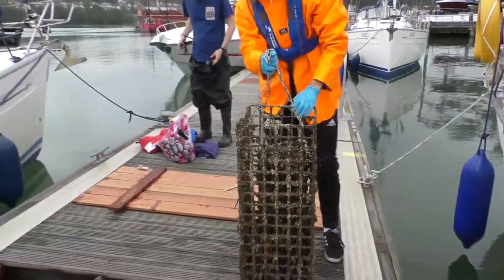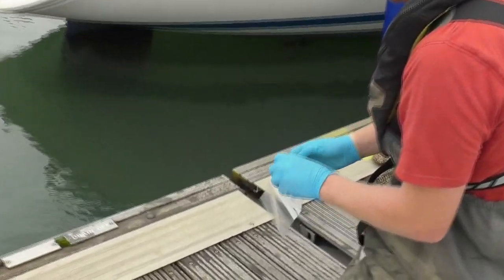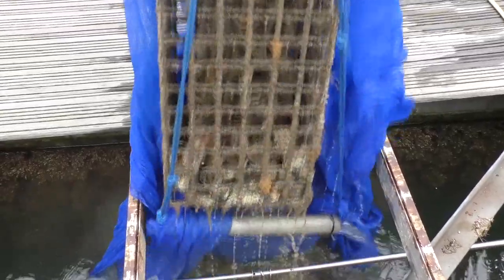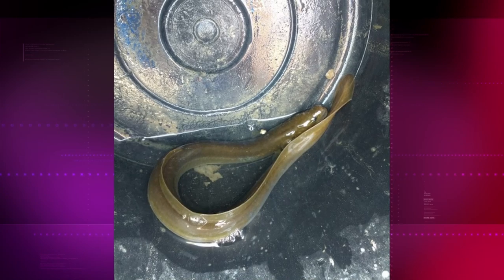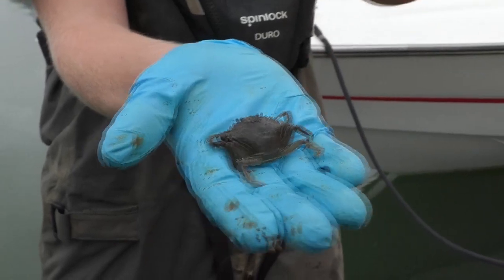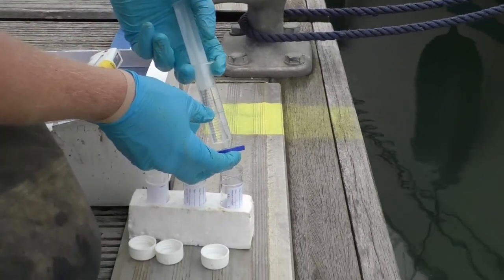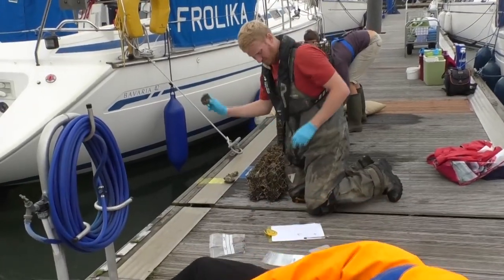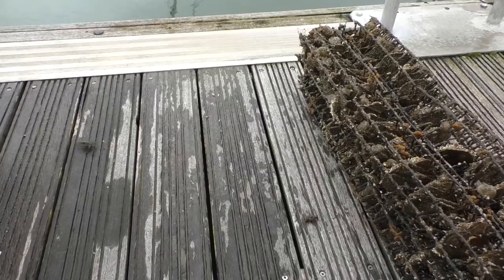Researchers Carry Out Check On Oyster Cages In The Solent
The Solent Oyster Restoration Project is well underway.

It sees adult oysters in cages which are hung under pontoons, in hope they will spawn, and establish wild oyster beds.

When checking on the cages though, researchers often find that they're not only home to the oysters, but also to other species.
Reason enough for our reporter Nicole Ris to try her luck, and see for herself what species are cohabiting with the molluscs.